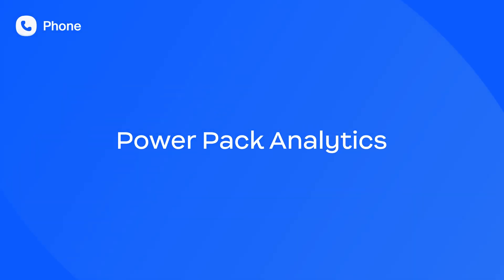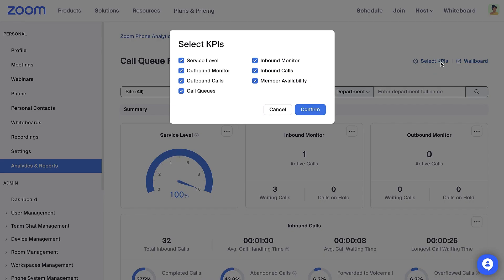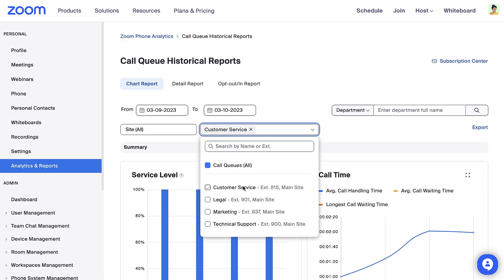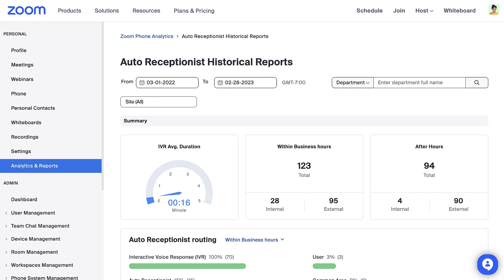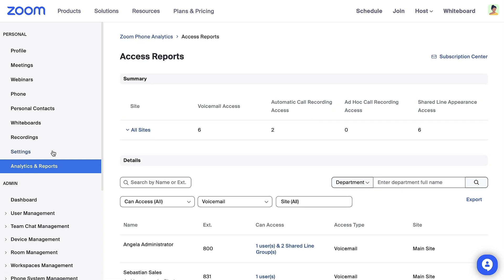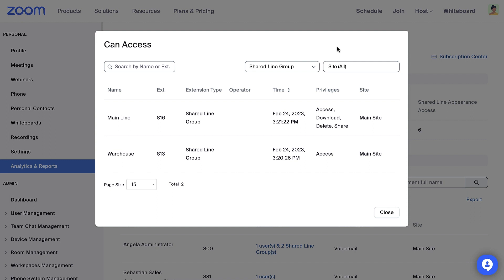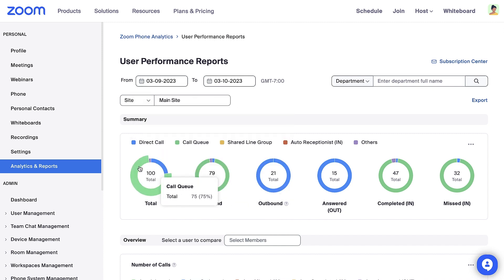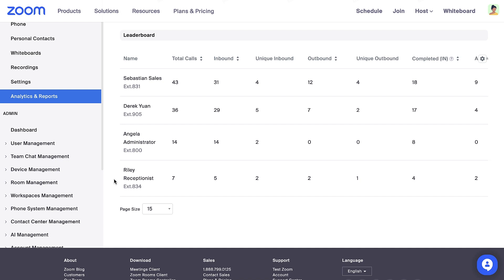Zoom Phone Power Pack Analytics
Learn how to boost your team’s performance using Power Pack’s analytics and reporting. Discover the reports offered with Zoom Phone Power Pack. Learn how to improve your team with compliance information and call metrics provided in these reports.

Introduction - 00:00
Call Queue Real-time Analytics - 0:23
Call Queue Historical Reports - 01:16
Auto Receptionist Historical Reports - 01:54
Access Reports - 02:32
User Feature Entitlement Reports - 03:22
User Performance Reports - 03:41